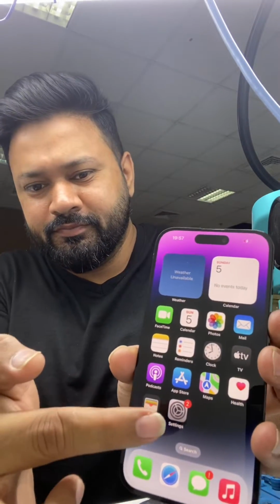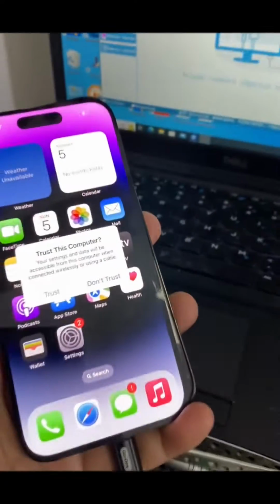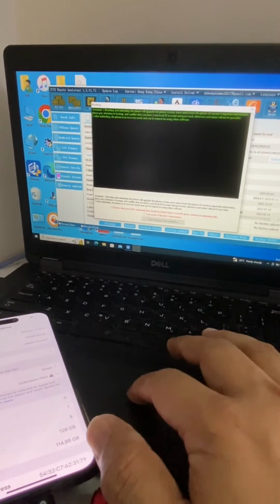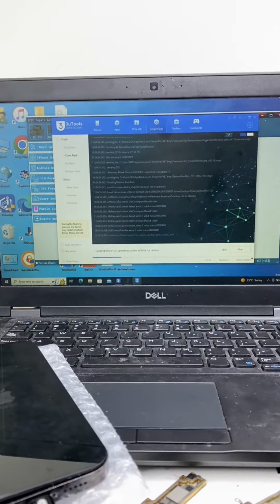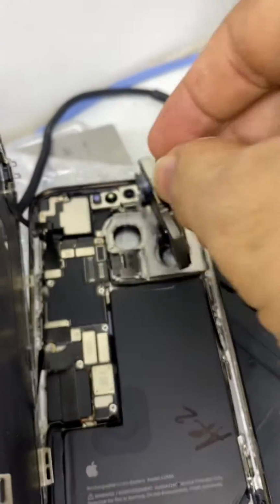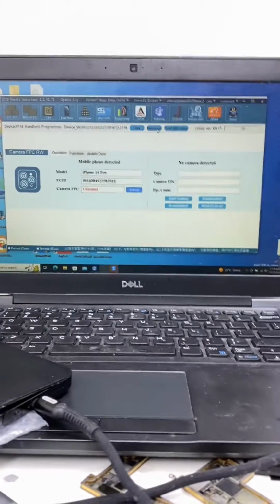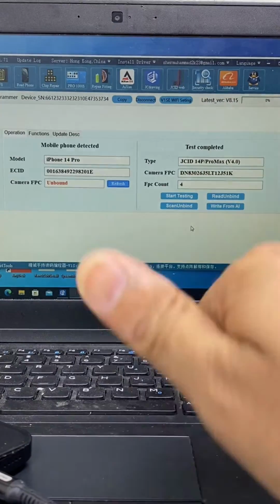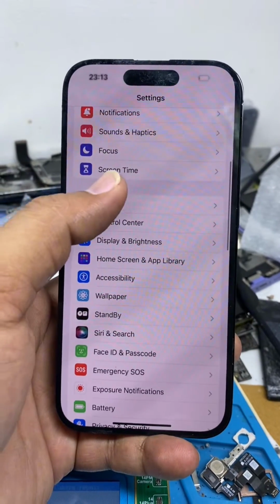FIXED “Unknown Part “ Camera Massage After Replacing New Rear Camera in iPhone 14Pro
Encountering the "Unknown Part" Camera Message on your iPhone 14 Pro after a rear camera replacement? 📷
In this tutorial, learn how to fix this issue step-by-step. I'll guide you through troubleshooting and ensuring your new camera functions seamlessly. Don't let technical glitches spoil your photography experience – watch now and get back to capturing memories effortlessly! 🚀